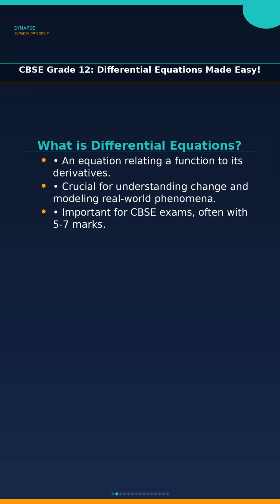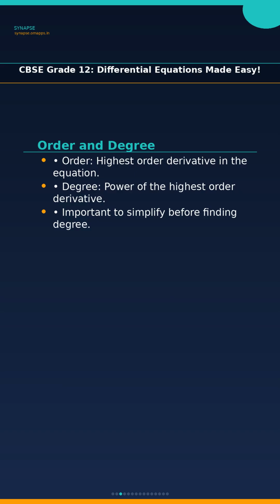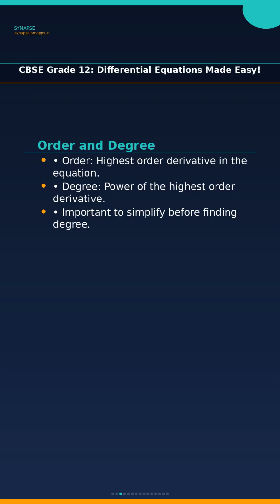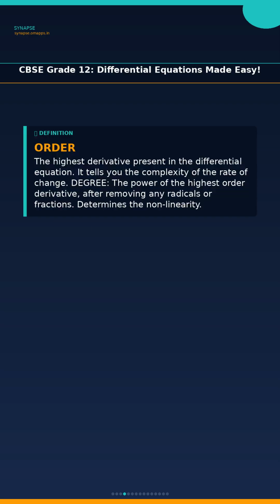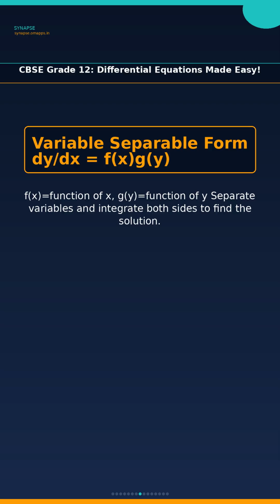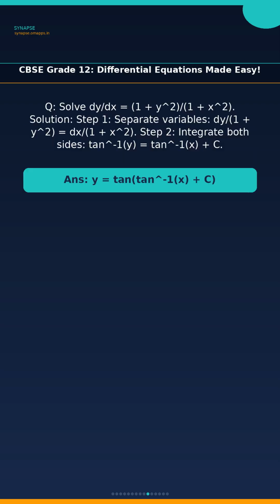CBSE Grade 12: Differential Equations Made Easy! | Mathematics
Hello students! Welcome to this exciting journey into the world of differential equations. Many students feel differential equations are a tough topic, but in this video we'll break them down into simple parts. So, what are differential equations? Well, it's an equation that relates a function to its derivatives. Think of it this way, it's like a puzzle where you need to find the original function when you know how it's changing. Now, let's dive into the first major concept: Order and Degree. The order of a differential equation is the highest order derivative present. The degree is the power of the highest order derivative, but only after the equation is free of radicals and fractions. Now, let's define these terms properly. Order: The highest derivative in the equation. Degree: The power of the highest order derivative, after removing radicals and fractions. Next up, we have Formation of Differential Equations. This involves creating a differential equation from a given general solution. You'll need to eliminate arbitrary constants by differentiating the general solution as many times as there are constants. Let's look at the most important formula. General solution | y = f(x, c), where c is an arbitrary constant. This formula represents the family of curves that satisfy the differential equation. Now, we move onto the next sub-topic: Methods of Solving Differential Equations. This includes several methods like variable separable, homogeneous, and linear differential equations. The variable separable method is used when you can separate the variables x and y on different sides of the equation. Now let's look at another formula. Variable Separable Form: dy/dx = f(x)g(y) | f(x) is a function of x, g(y) is a function of y. This is used to separate variables and integrate. Here’s a key point: Remember to always check for singular solutions. These are solutions that cannot be obtained from the general solution. Let's solve an example. Q: Solve dy/dx = (1 + y^2)/(1 + x^2). Ans: Step 1: Separate variables: dy/(1 + y^2) = dx/(1 + x^2). Step 2: Integrate both sides: tan^-1(y) = tan^-1(x) + C. Step 3: Simplify: y = tan(tan^-1(x) + C). Here’s another example. Differential equations are used in population growth models. The rate of population increase is proportional to the current population size, helping predict future populations. Now, let's look at some exam tips. Always check your answer by substituting it back into the original equation. Pay attention to initial conditions to find particular solutions. And practice recognizing the type of differential equation to choose the correct method. To summarize: Order and Degree determine the characteristics of the equation. Formation involves creating the equation from a general solution. And Methods of Solving provide techniques to find solutions. All of this – AI notes, doubt solving, practice tests for Differential Equations – is free on Synapse. Study smarter, not harder. Start FREE today at Synapse dot omapps dot in. Master Differential Equations for CBSE! Visit Synapse dot omapps dot in and start learning today!

📚 Master every chapter with AI — FREE on Synapse